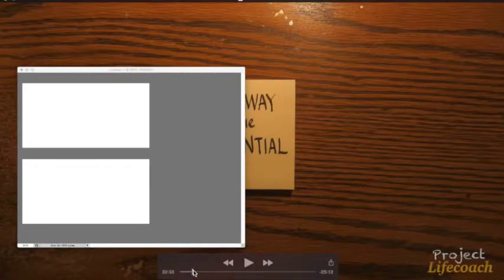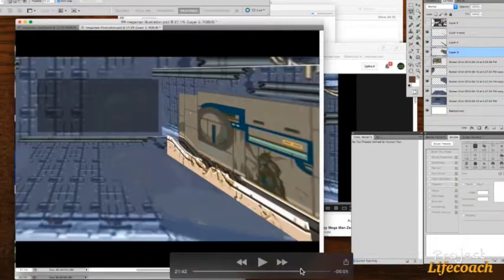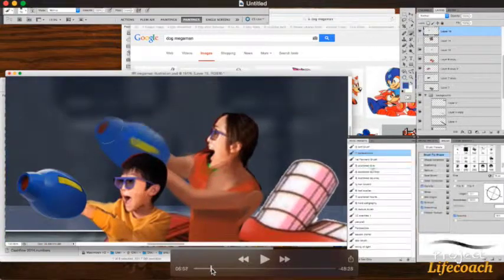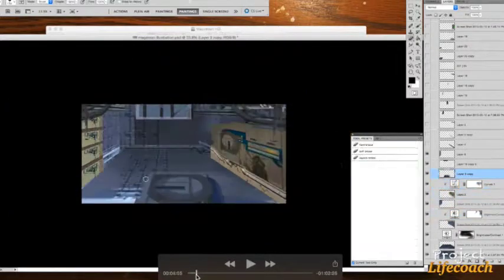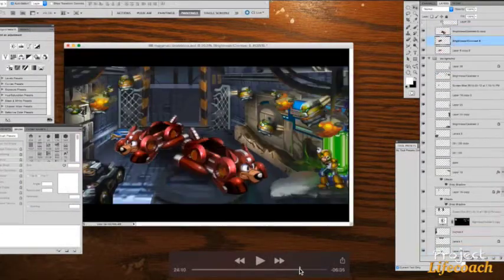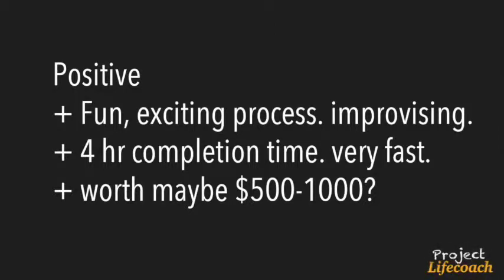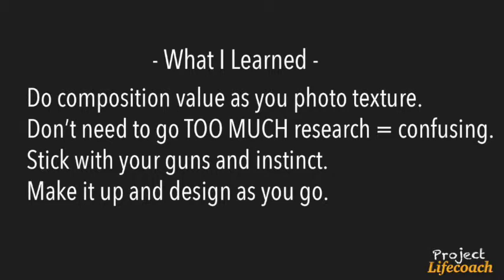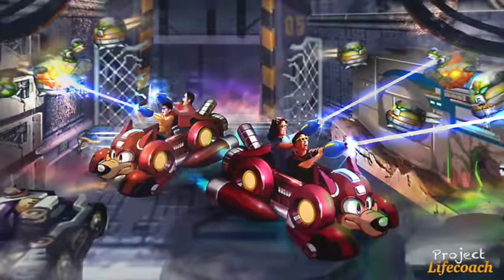concept art experiment #1 - Megaman Theme Park Ride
In this video - I've been inspired by the Tim Ferris experiment to master speed painting in one week! In this video - I'm doing a Megaman theme park illustration.

I’m Chris Chien, artist, teacher and entrepreneur. Project Lifecoach is about learning, experimenting, taking action, and making a positive impact on the world.  I create candid videos that show my learning process - and hope to connect with people in an authentic way.